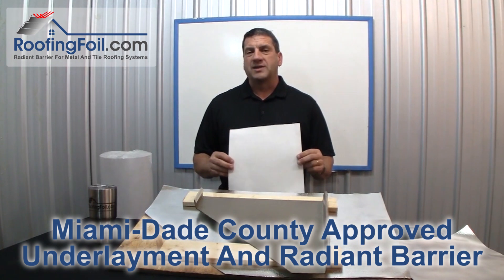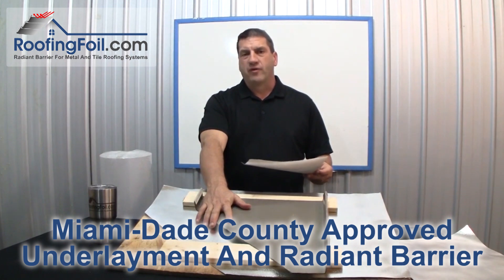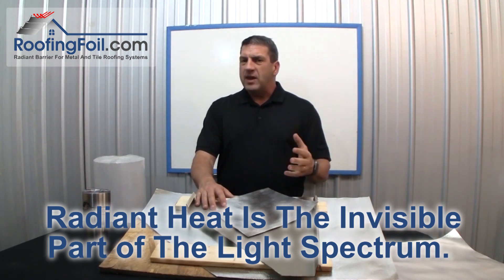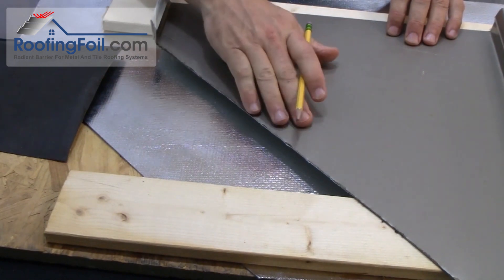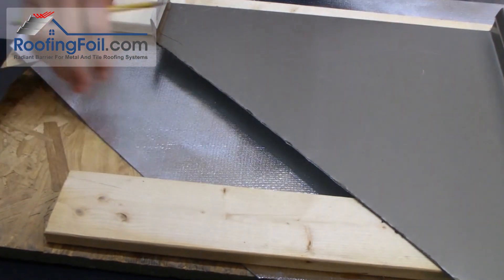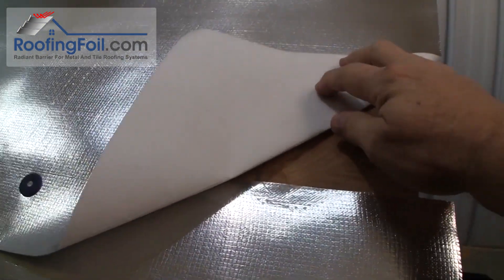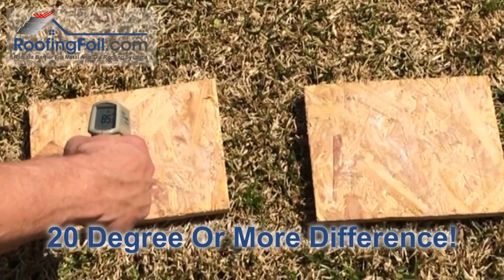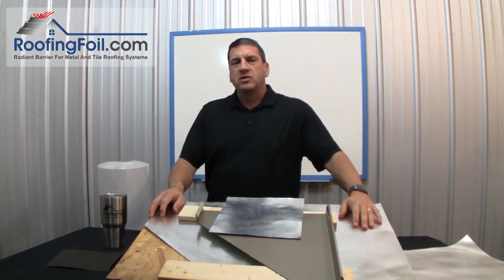How RoofingFoil™ + Underlayment Works As a Radiant Barrier in Metal and Tile Roofing Systems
Traditional roofing underlayments work to help keep your roofing deck and anything below it dry and free of moisture. RoofingFoil™ + Underlayment performs just like a traditional underlayment and meets or exceeds all of Miami-Dade County's requirements for one. We've added a layer of our best-selling pure aluminum to the second side of this non-woven underlayment so when it's installed in roof systems with an air space, it can block 97% of radiant barrier. This foil insulation plus underlayment is all you need!

How to Install RoofingFoil™ + Underlayment in a metal or tile roof